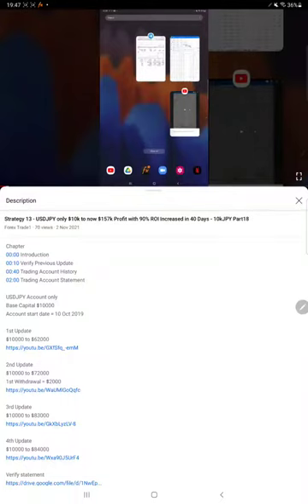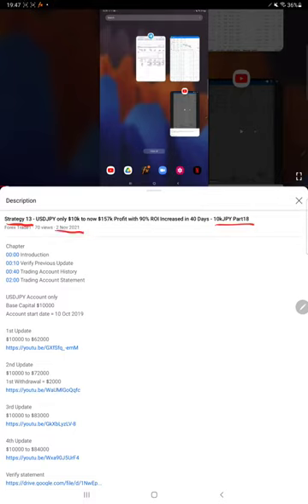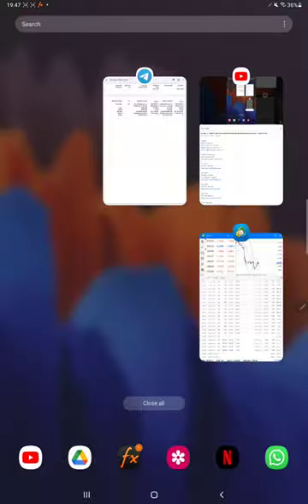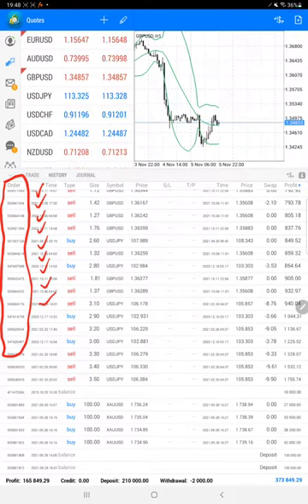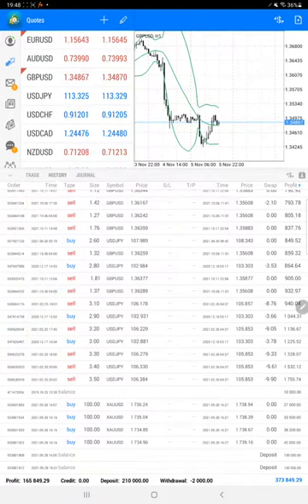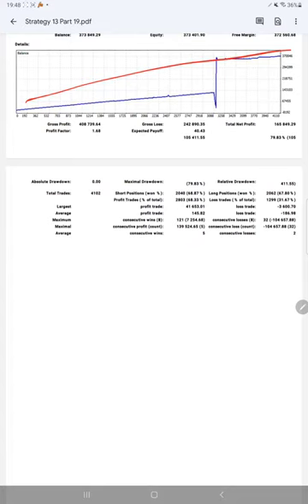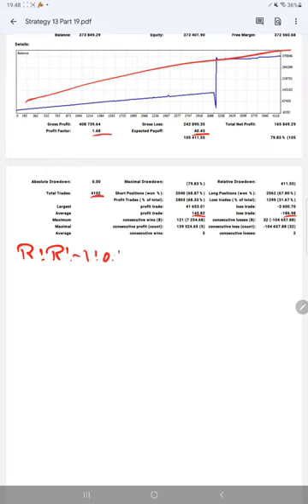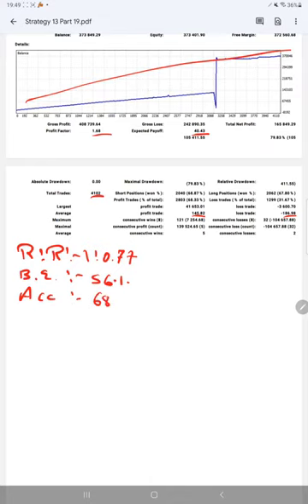Strategy 13 - USDJPY only $10k to now $157k Profit with 120% ROI Increased in 4Days - 10kJPY Part19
Chapter
00:00 Introduction
00:10 Verify Previous Update
00:35 Trading Account History
01:15 Trading Account Statement

2nd Update
$10000 to $72000